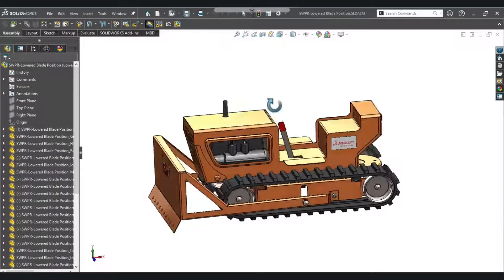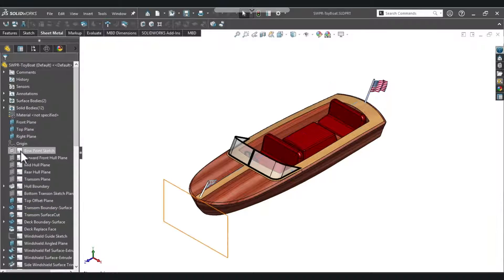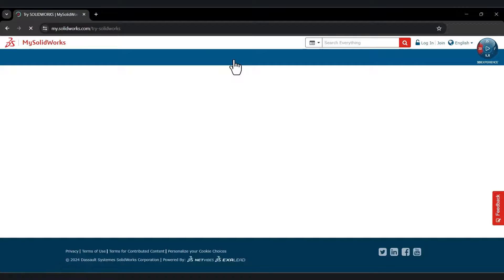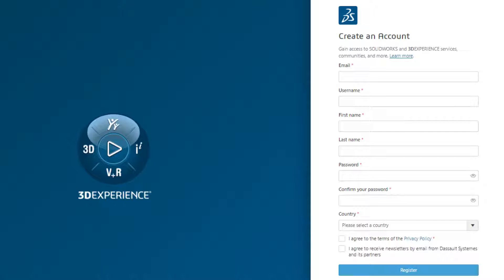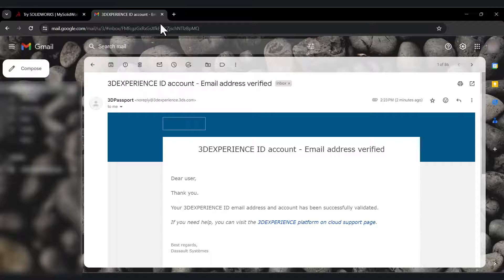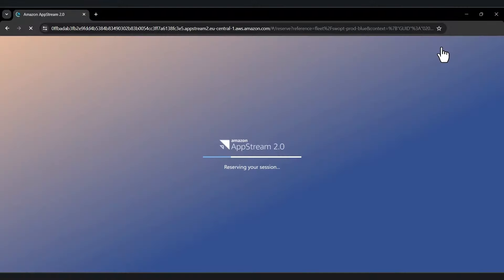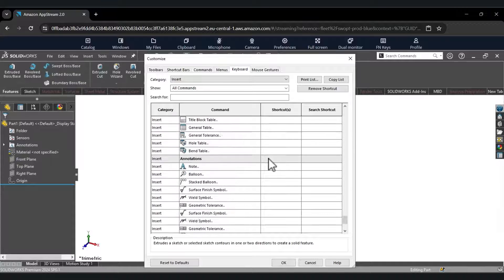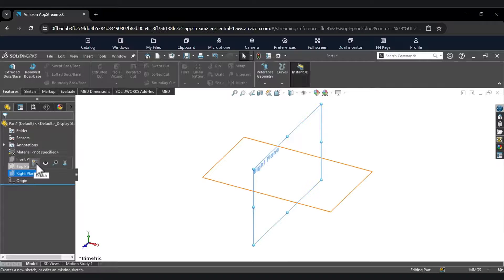How to Use SOLIDWORKS For Free | 2024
Using Solidworks Online is free.
If you have never used Solidworks, and you want to try it, just open your browser and use Solidworks. No need of a powerful computer, a workstation. A speed internet and a mouse then you are good to go.
and Try Solidworks.

You can discover news and features of the new Solidworks 2024. You can open the existed file and you can even learn Solidworks.

Signing up at Solidworks is easier than before. The sign up process is not the same as in this video I did before

Take your time and explore it. But do not waste your time because it is a Trial.

timestamp
00:00 Introduction
00:59 Search mysolidworks
01:50 Signup
02:37 Register
02:41 Activate your account
03:17 Launch Solidworks Trial
04:01 Explore Solidworks
08:28 End